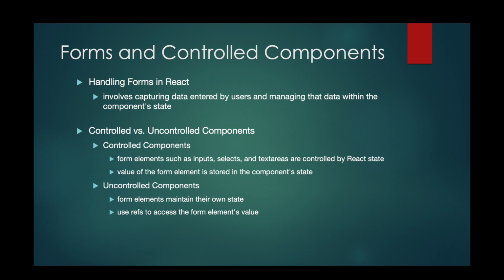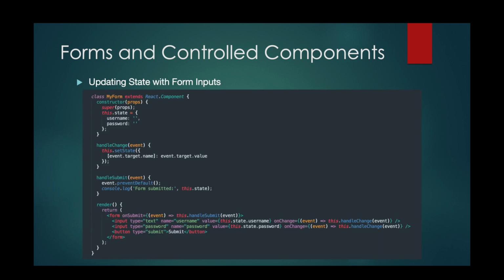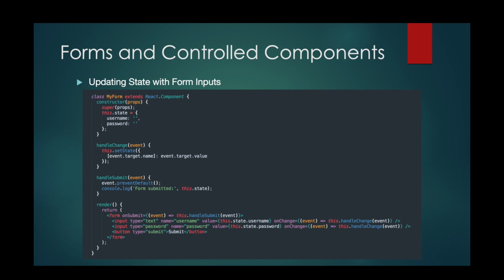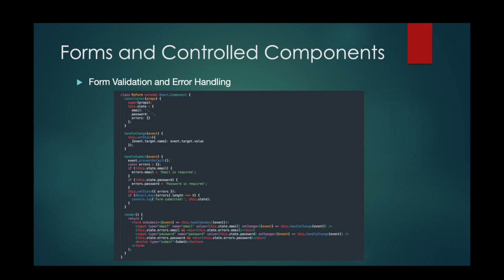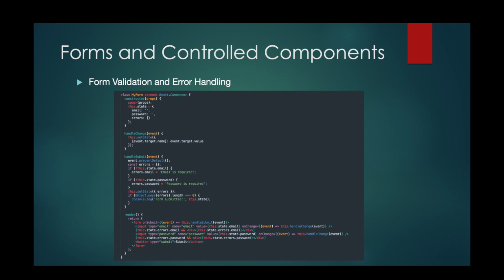7 React JavaScript: Forms and Controlled Components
Handling forms in React is a crucial aspect of building interactive and user-friendly web applications. React provides a powerful mechanism for handling form inputs and managing their state through controlled components.

Controlled components are a key concept in React for handling forms. Unlike traditional HTML forms where the form elements maintain their state internally, controlled components in React derive their state from the component's props, allowing for precise control and synchronization between the form elements and the component's state. This ensures that the form state is always up-to-date and reflects the user's input accurately.

In contrast, uncontrolled components rely on the browser's native form handling mechanisms, where the form elements maintain their state internally. While uncontrolled components can be simpler to implement in some cases, they lack the fine-grained control and synchronization provided by controlled components.

Updating state with form inputs involves capturing user input events (such as onChange for input elements) and updating the component's state accordingly. This enables real-time feedback and validation as the user interacts with the form. By storing form data in the component's state, developers can easily access and manipulate the form data as needed, such as submitting it to a server or performing client-side validation.

Form validation and error handling are essential aspects of building robust and user-friendly forms. React provides various techniques for implementing form validation, including client-side validation using JavaScript and HTML5 validation attributes, as well as server-side validation for more complex validation logic. By combining controlled components with validation logic, developers can create forms that provide immediate feedback to users and prevent invalid submissions.

Additionally, React libraries and frameworks, such as Formik and React Hook Form, offer powerful solutions for managing form state, validation, and submission in a declarative and efficient manner. These libraries provide abstractions and utilities to streamline the process of building complex forms, reducing boilerplate code and improving developer productivity.

In summary, handling forms in React involves using controlled components to manage form state, updating state with form inputs, implementing form validation and error handling, and leveraging libraries and frameworks for streamlined form management. By mastering these concepts and techniques, developers can create forms that are intuitive, responsive, and robust, enhancing the overall user experience of their React applications.